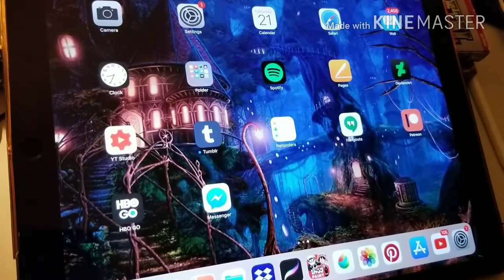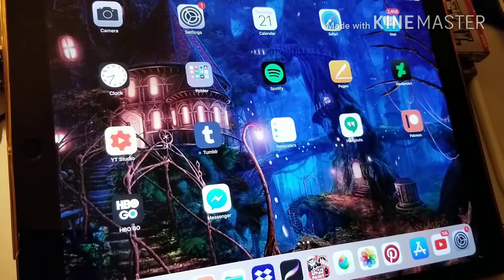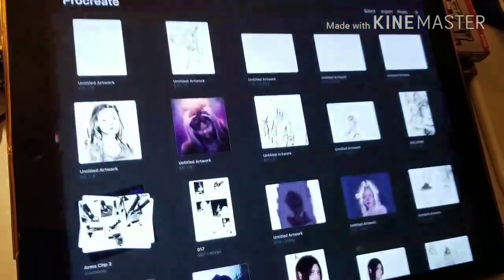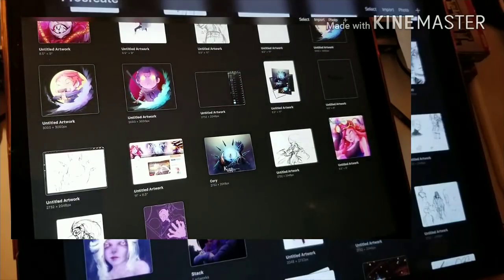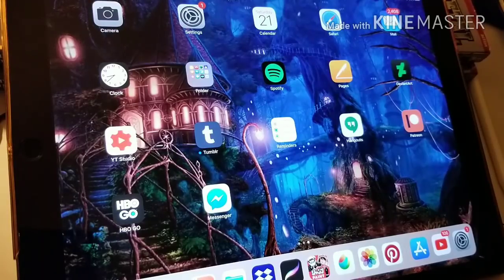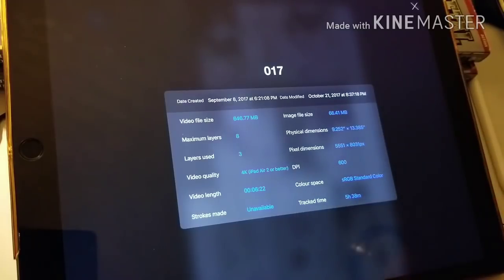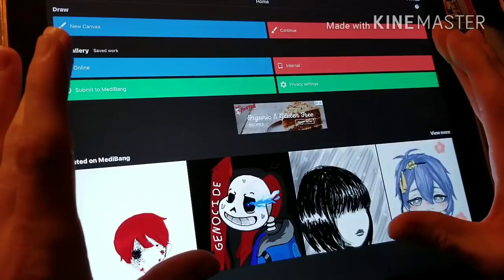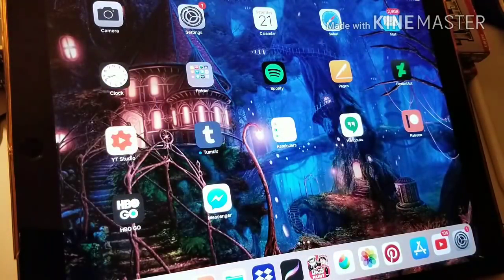Ipad Pro 12.9 and Apple Pencil (Artist Review)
Working on,

Arms Of The Dragon manga

Art by:
Christopher Krady/ Kuzomari - Me:

Written by:
John Lawrence: